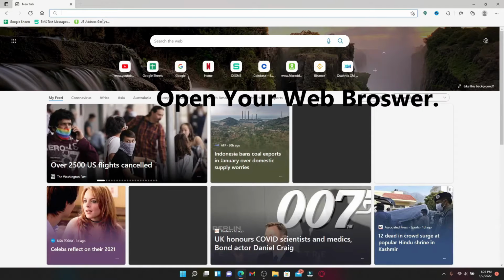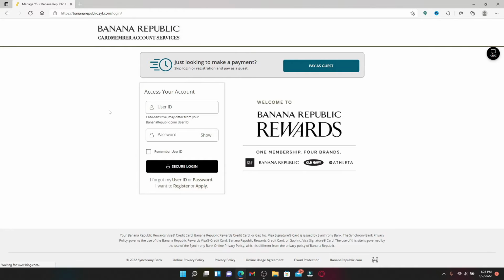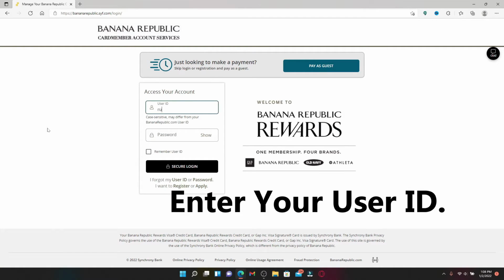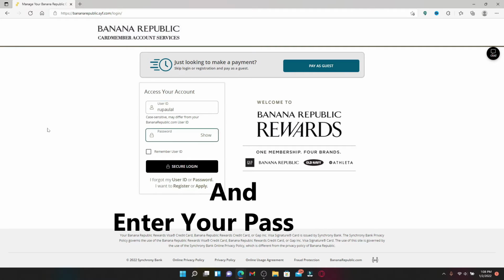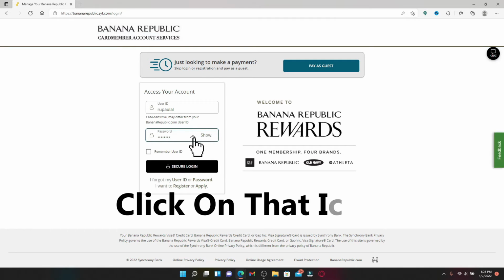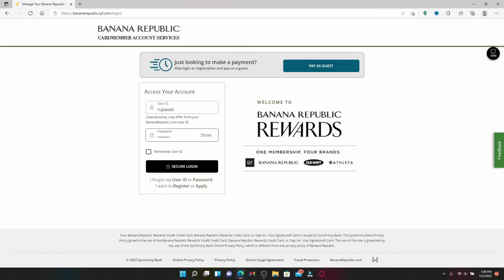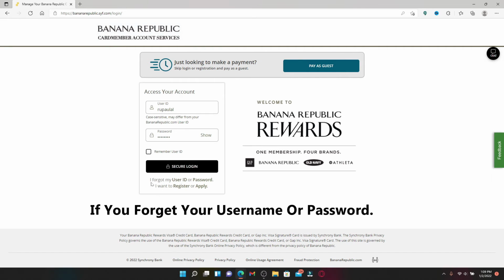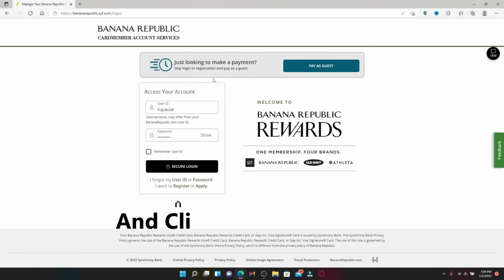How To Login Banana Republic Credit Card Account? Learn Step Step By Sign In Tutorial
Hi Everyone. In Today's Video I Am Gonna Show You How To Login Banana Republic Credit Card Account. Learn How To Sign In Banana Republic Credit Card Account. Watch Step By Step Sign In Tutorial.